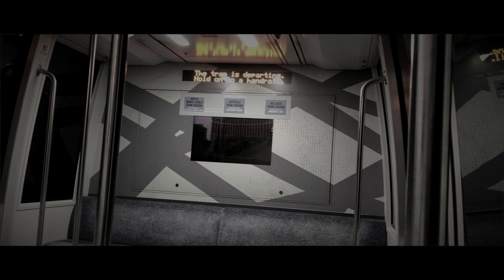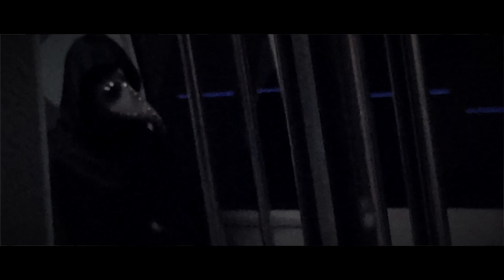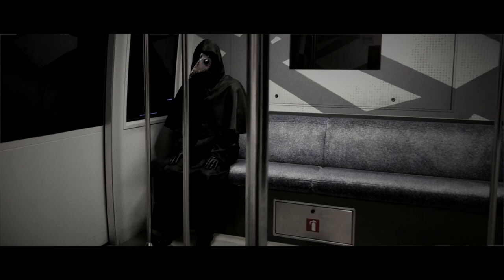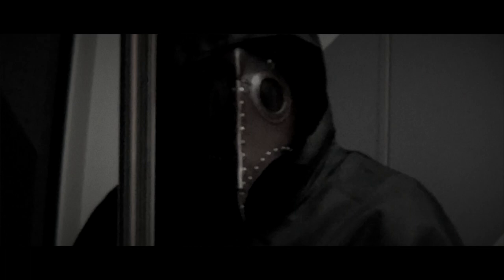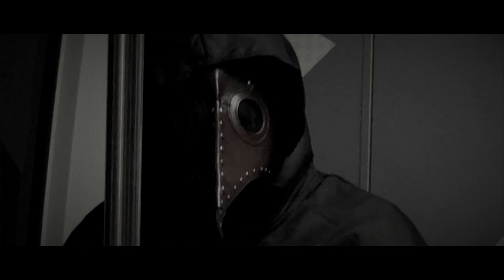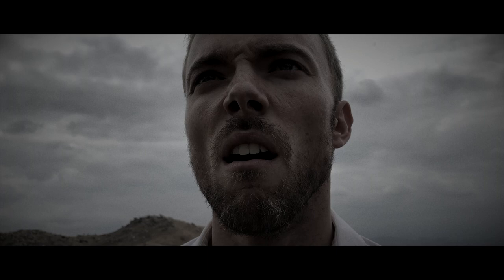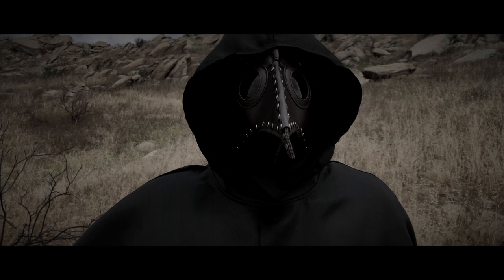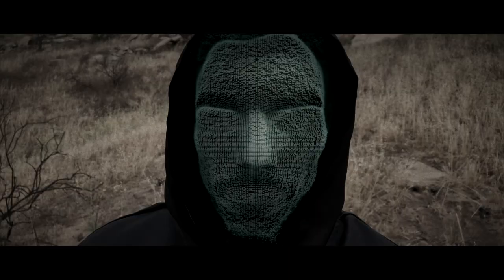Short Film "The Dark Raven" (2020)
"The Dark Raven"

Writer/Director/ Kobayashi Brothers   Screenplay Support/Josh Mukai   Cast/Matthew Norman   Cinematography/Editor/Katsuto Kobayashi    Executive Producer/ Kenji Kobayashi  Producer/ Hayato Mitsuishi
2020/9 min/Digital(1920x1080)

Synopsis
　An inexplicable shadow begins to appear in front of a man who has suffered severe brain damage and is about to commit suicide. The shadow begs for your brain, your eyes, and your ears if you are going to die. The man is desperate for life, but his family has left him with a lot of regrets.
　But the shadow eventually reveals itself - a huge black raven that calls the man to the wilderness.
Staff and Cast

Staff
Director  Katsuto Kobayashi,  Kenji Kobayashi
Executive Producer  Kenji Kobayashi
Production:  Hayato Mitsuishi
Screenplay: Katsuto Kobayashi
script cooperation Josh Mukai
Adviser  Masanori Baba
Cinematography/Editor: Katsuto Kobayashi
Visual Effects Aki Hashimoto
Sound Dubbing Kazuto Fujiki
Music Masateru Asakawa
　　　 Yoshinori Ui

Cast
The Man ... Matthew Norman
Doctor(vo) ... Hyayato Mitsuishi
Boss(vo) ... Justin Long
wife(vo) ... Aika Sasaki
John(vo) ... Sean Ptashne
wife(in photo) ... Emily Asche Jarvis
John(in photo) ... Lincoln Jarvis
The Raven ... Kenji Kobayashi